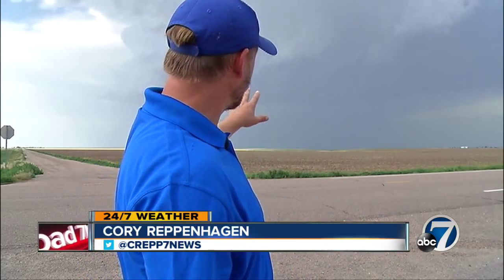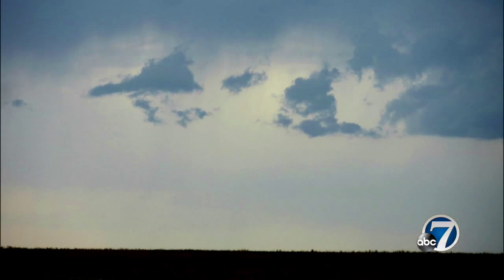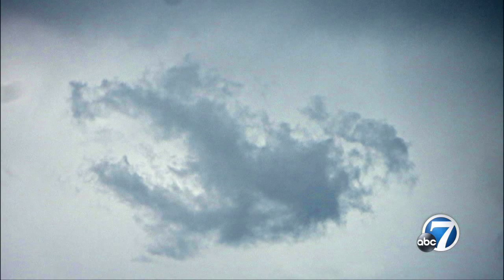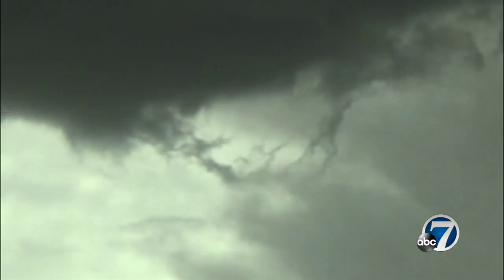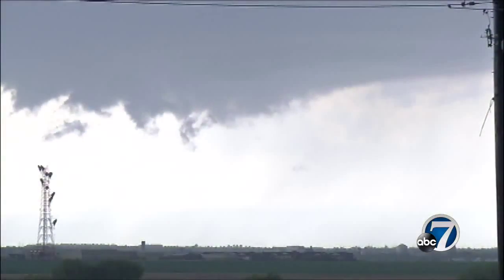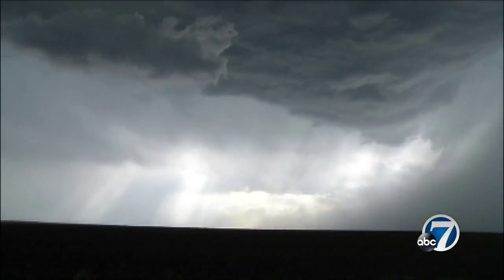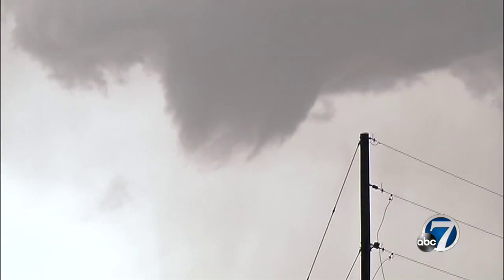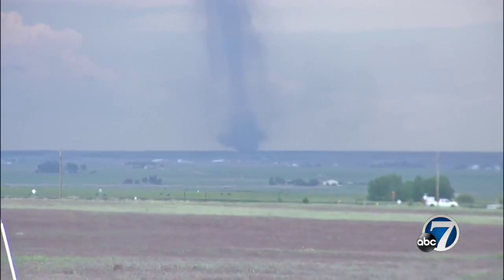How to tell bad clouds from good clouds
24/7 meteorologist Cory Reppenhagen shows what clouds are ones you shouldn't worry about and which ones spell danger.